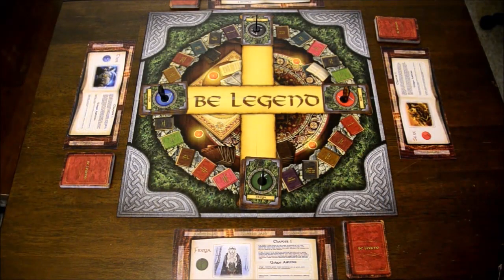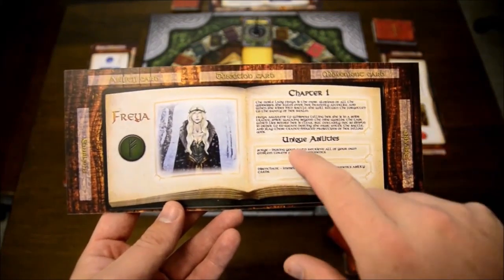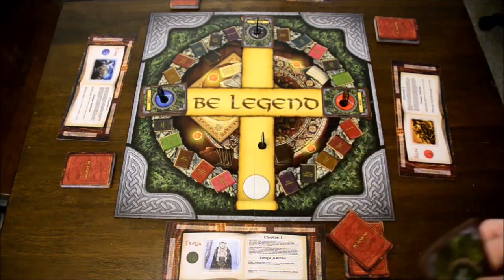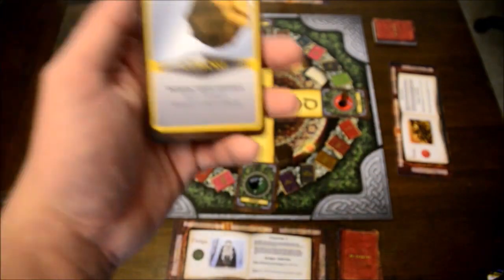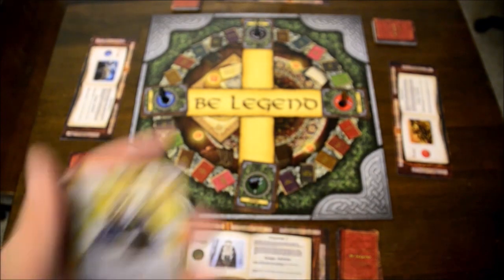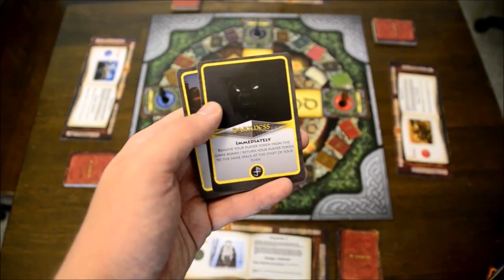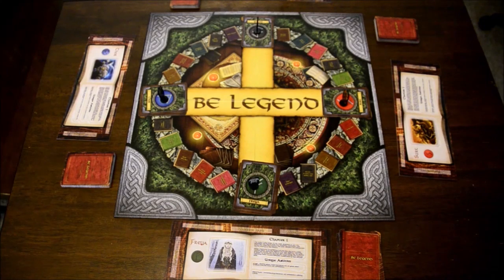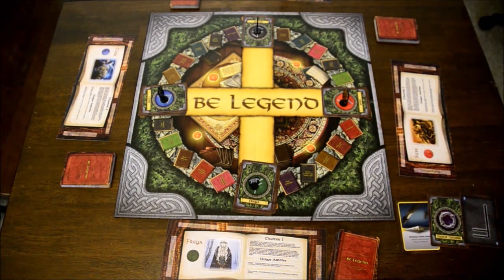Preview: Be Legend: Ragnarok - Board Game Brawl